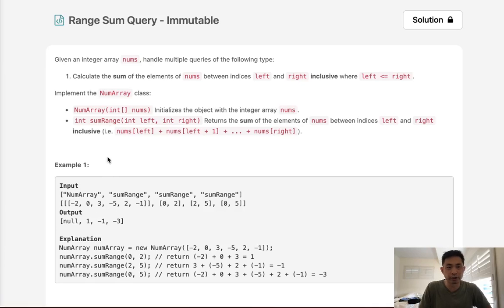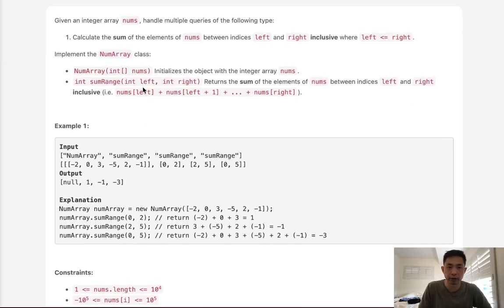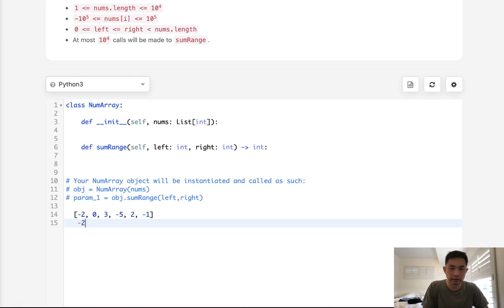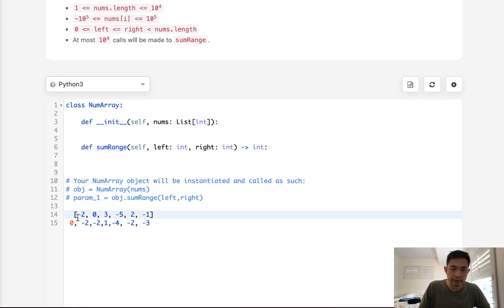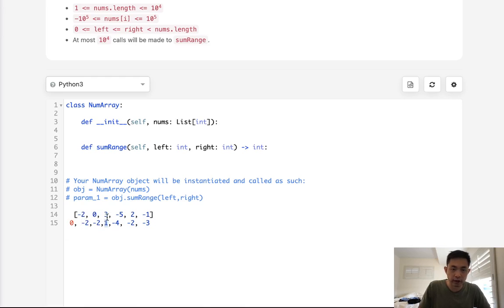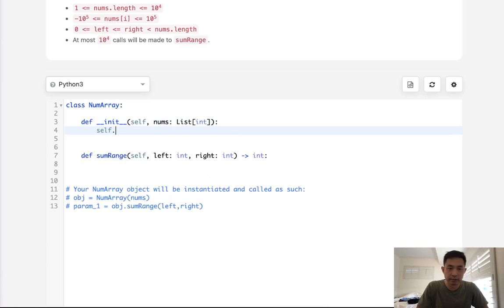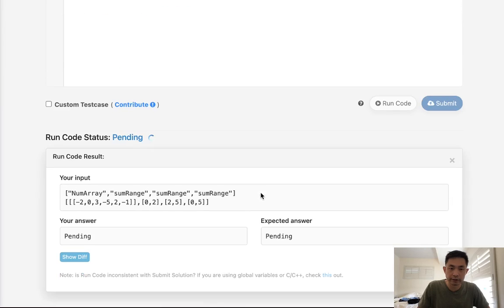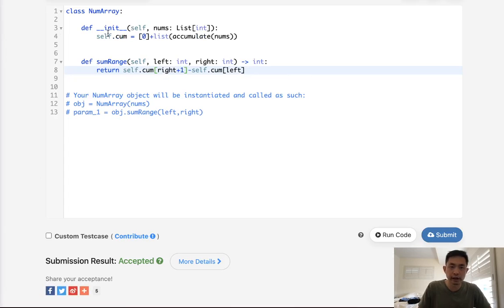Leetcode - Range Sum Query - Immutable (Python)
Leetcode - Range Sum Query - Immutable #303
Difficulty: Easy